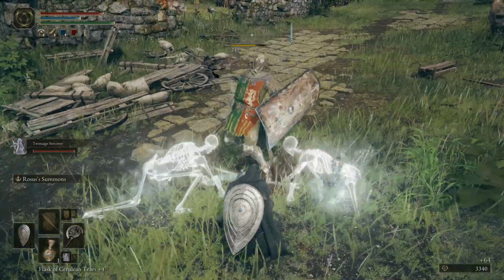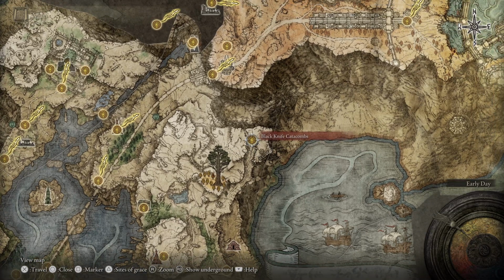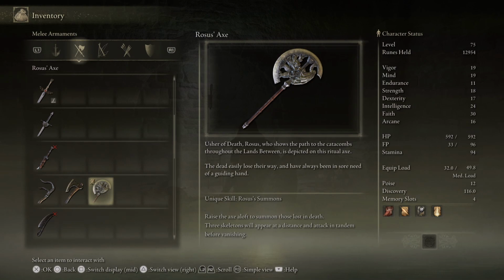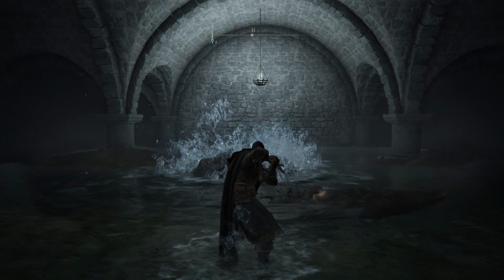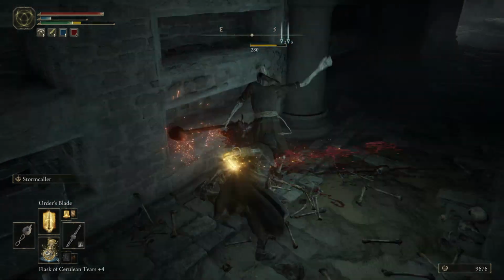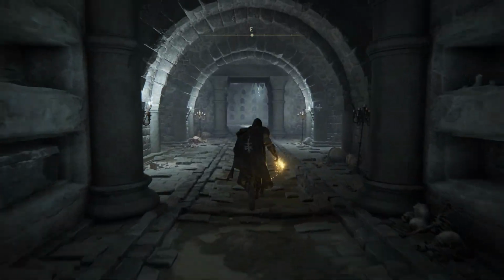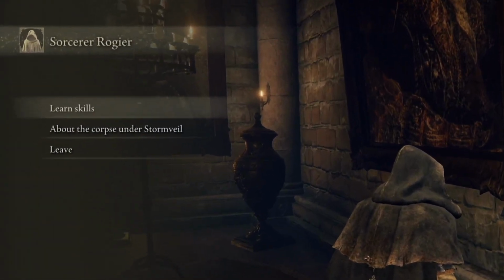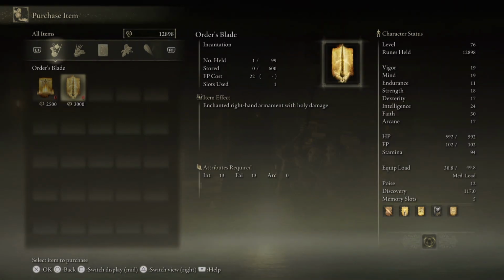The Skeleton Axe In Elden Ring | Rosus' Axe Location Guide (Elden Ring PS5 Gameplay)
Elden Ring Tutorial Guide and Location for Rosus's Axe And the Twin Sorcerer Ashes and Black Knife Catacombs